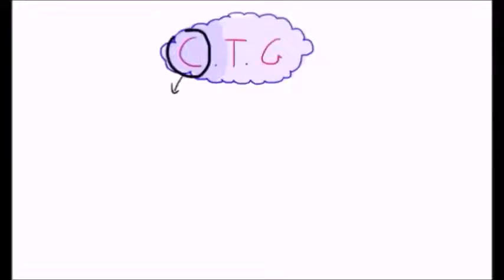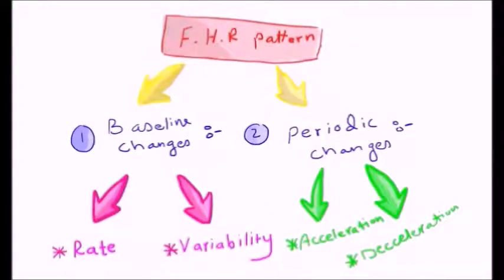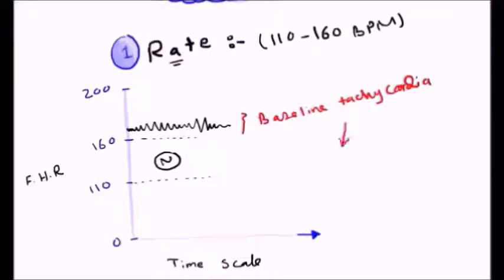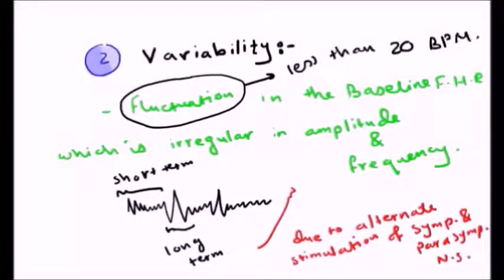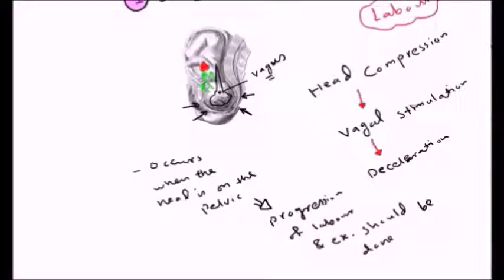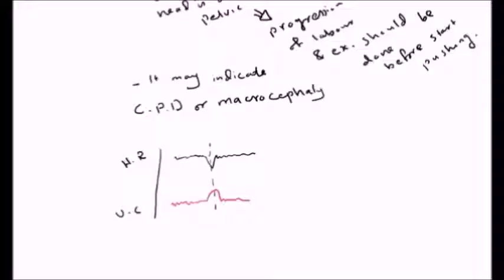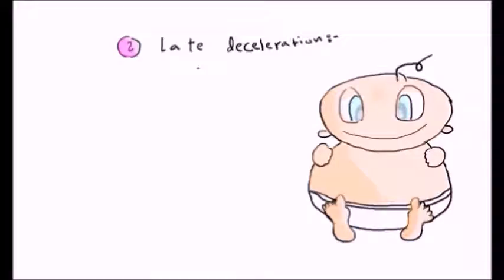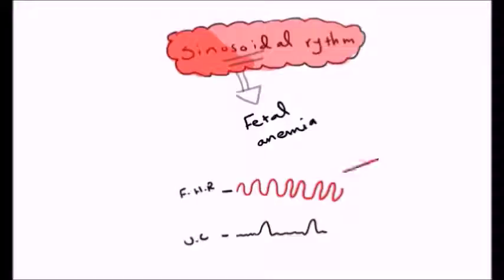Cardiotocography (CTG) Explained | Fetal Heart Rate & Uterine Contractions Monitoring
Cardio-toco-gram is a device used for the measurement of the uterine contractions of a pregnant women and the heart rate of the fetus.
it has an important clinical interpretation for the obs and gyn specialists because it gives an indication for the health of the fetus and the condition of the uterus.
in this video we gonna discuss the basics of how the device works and its clinical interpretations hope u enjoy it :D

In this video, we explain Cardiotocography (CTG) — a vital test used to monitor fetal heart rate and uterine contractions, especially during late pregnancy and labor.

You’ll learn how to interpret a CTG trace, including baseline heart rate, variability, accelerations, decelerations, and contraction patterns.
This video is essential for students of medicine, nursing, and midwifery, as well as those preparing for clinical exams like USMLE, PLAB, and OSCEs.

Topics Covered:

What is CTG and when it's used

Fetal heart rate monitoring

Uterine contraction tracking

Key features: baseline, variability, accelerations, decelerations

Types of decelerations and their meanings

Normal vs abnormal CTG

Clinical significance and decision-making